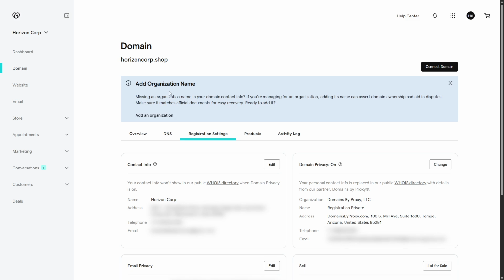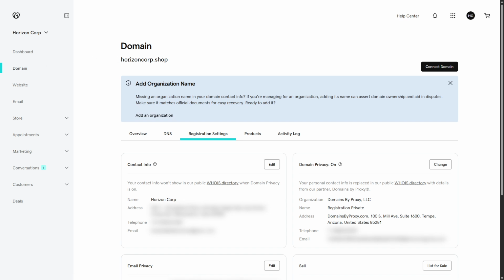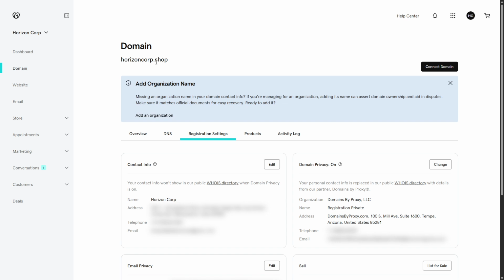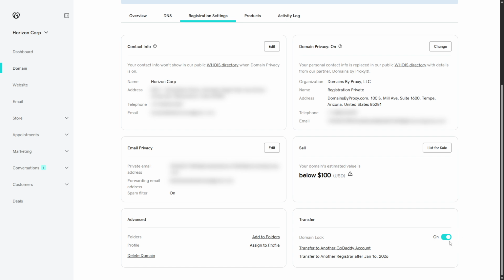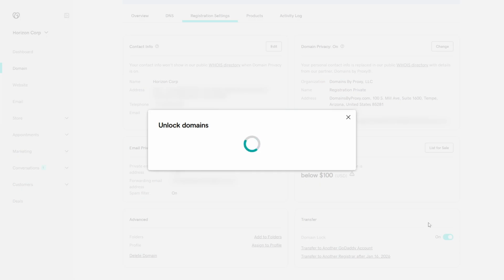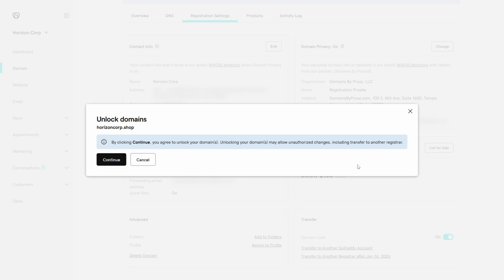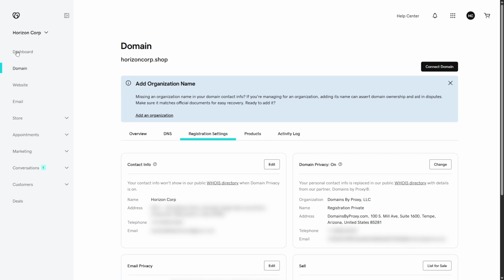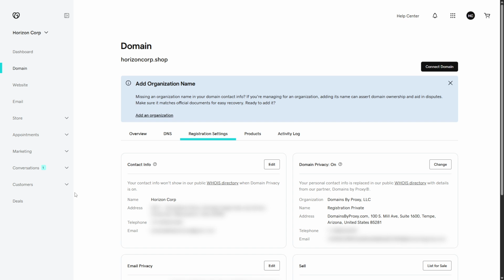How to Turn Off Domain Lock on GoDaddy (Step By Step) (2026 Guide)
How to Turn Off Domain Lock on GoDaddy (Step By Step) (2025 Guide)